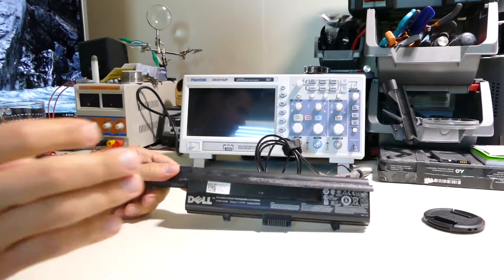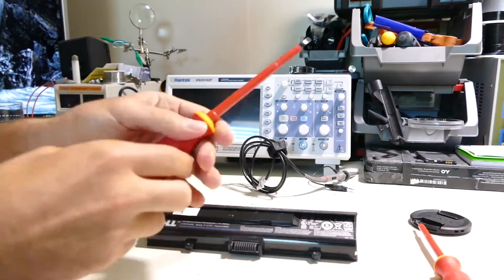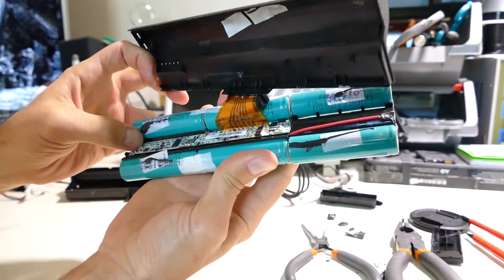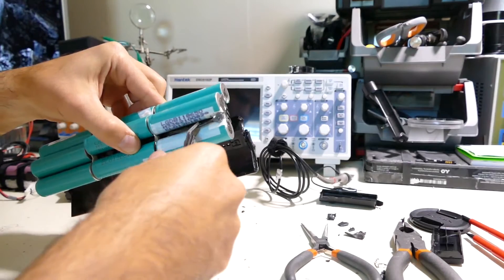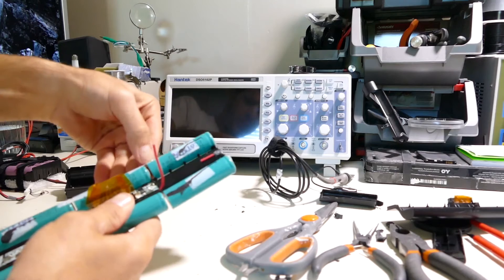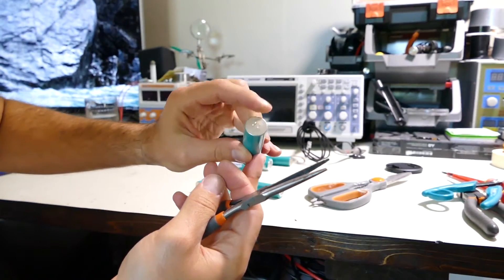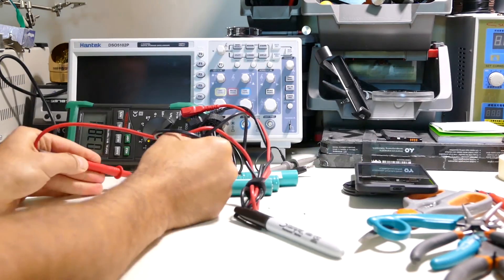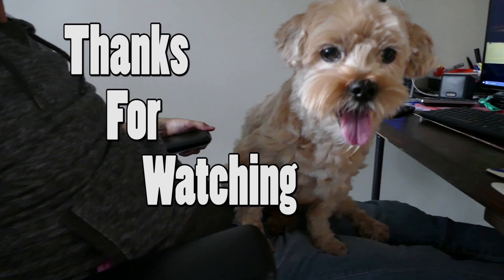More Salvaging 18650 lithium cells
Just remember you can't EVER have enough of these...
LGDB118650 from old Dell Xps 13"
NUF SAID